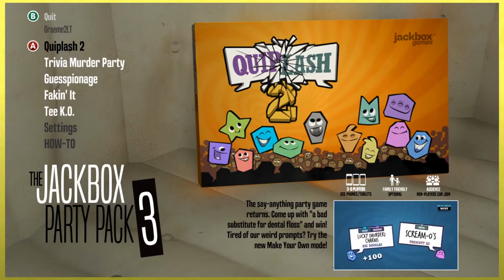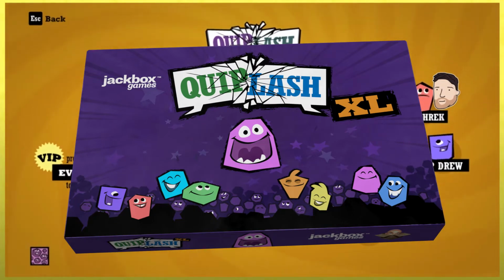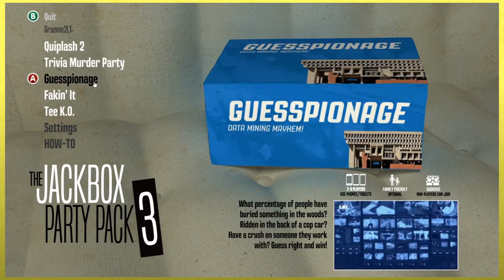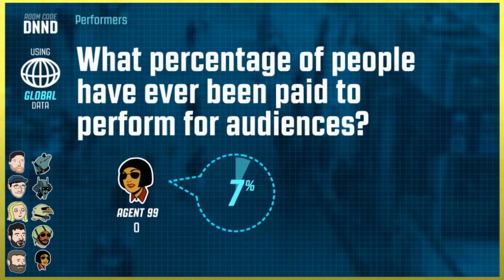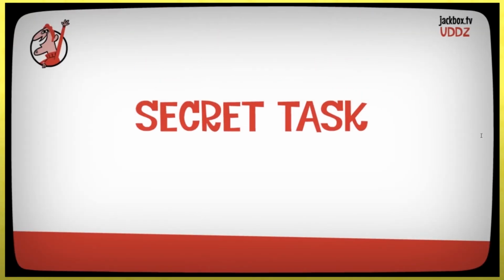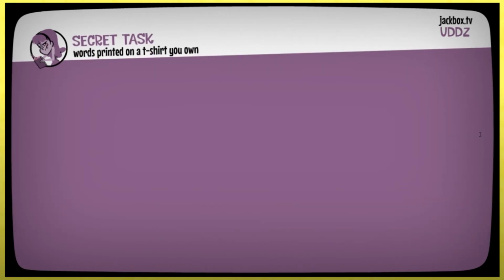The Jackbox Party Pack 3 Review & Individual Game Summary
I LOVE the JackBox series, and have been reviewing the new backs when they come out for the last few years. For the sake of full, comprehensive coverage, I am making my way backwards and reviewing the first 3 JackBox games. Starting with a review of JackBox 3!

"The threequel to the party game phenomenon features the deadly quiz show Trivia Murder Party, the say-anything sequel Quiplash 2, the surprising survey game Guesspionage, the t-shirt slugfest Tee K.O., and the sneaky trickster game Fakin’ It." Lets review them all!

The Jackbox Party Pack 3 includes:
Quiplash 2 (3-8 players)
The say-anything sequel. Play all new questions or make your own!

Trivia Murder Party (1-8 players)
A deadly quiz show where you match wits with a trivia-obsessed killer.

Guesspionage (2-8 players)
The brain-battering data-mining guessing game.

Tee K.O. (3-8 players)
The t-shirt slugfest where you battle your custom t-shirts to the death!

Fakin’ It (3-6 players)
One of your friends has something to hide in this sneaky game for tricksters.

This Jackbox 3 review provides both summaries of each games individual themes and gameplay, as well as my overall impressions on the pack. What does and doesn't work? What could be improved? How does it stack up overall?